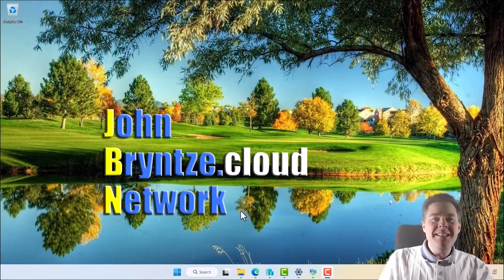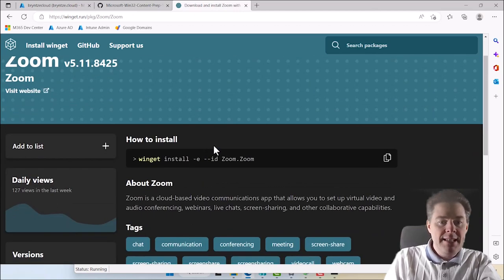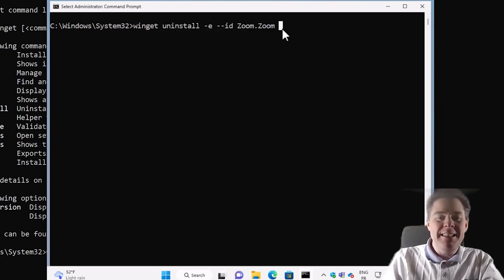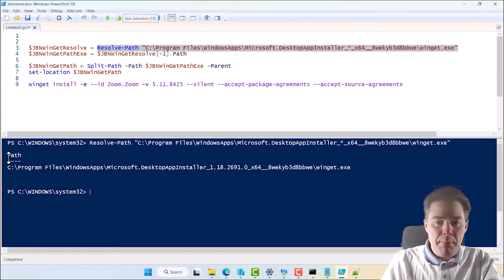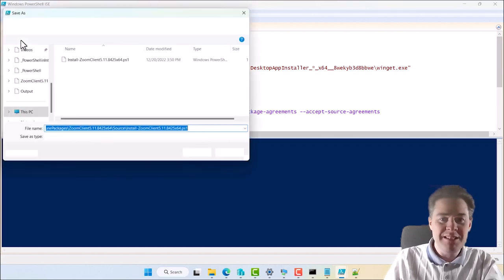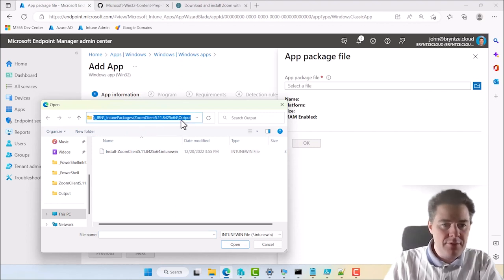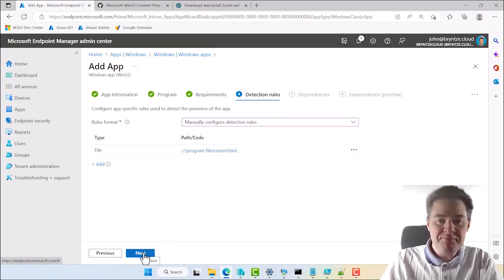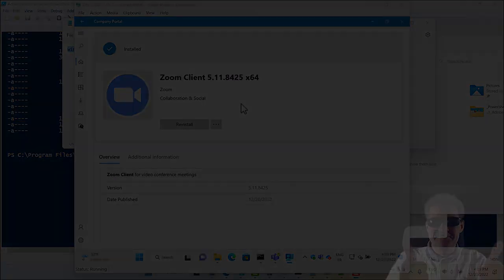Package Zoom (specific version) with winget as an Win32 App in Intune (1/2)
In this video, we package Zoom client with a specific version with help of a command line update tool called winget.
We package it as a Win32 app in Intune and put it in the company portal.
The problem is that winget.exe cannot be found without specifying the path when running under the SYSTEM account in Intune so we do a script to help to find it.

==Install script (PowerShell)==

### Install Zoom 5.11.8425 using winget
### Author: John Bryntze
### Date: 20th December 2022

# Find path to winget.exe

$JBNWinGetResolve = Resolve-Path "C:\Program Files\WindowsApps\Microsoft.DesktopAppInstaller_*_x64__8wekyb3d8bbwe\winget.exe"
$JBNWinGetPathExe = $JBNWinGetResolve[-1].Path

$JBNWinGetPath = Split-Path -Path $JBNWinGetPathExe -Parent
set-location $JBNWinGetPath

# Run winget.exe

.\winget.exe install -e --id Zoom.Zoom -v 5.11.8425 --scope=machine --silent --accept-package-agreements --accept-source-agreements

==Uninstall script (PowerShell)==

### Uninstall Zoom 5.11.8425 using winget
### Author: John Bryntze

$JBNWinGetPathExe = $JBNWinGetResolve[-1].Path

set-location $JBNWinGetPath

# Run winget.exe to uninstall

.\winget.exe uninstall -e --id Zoom.Zoom --silent